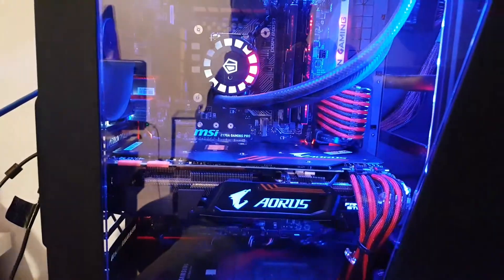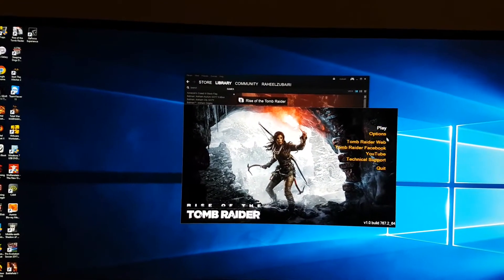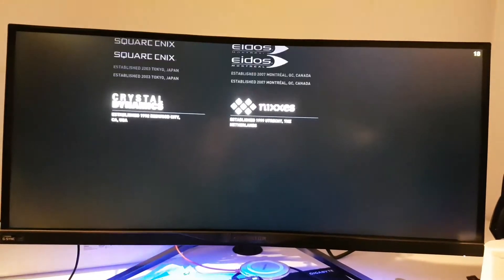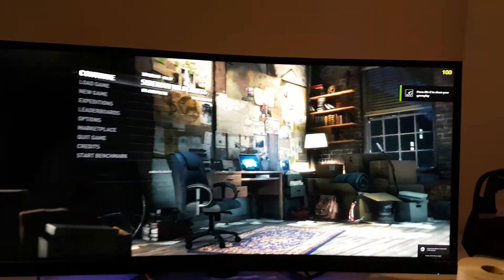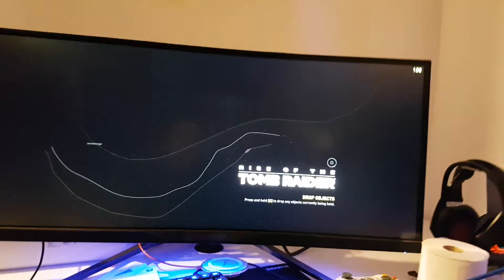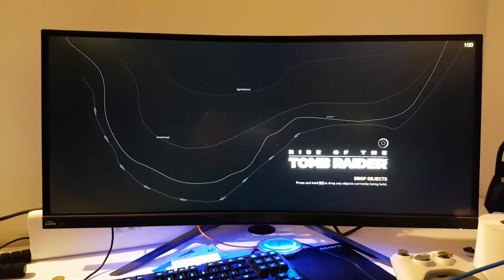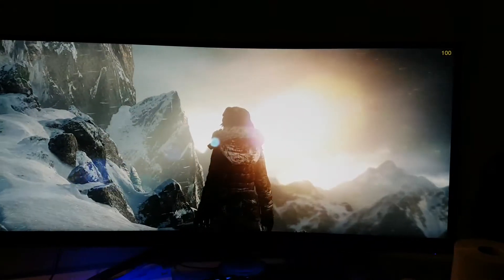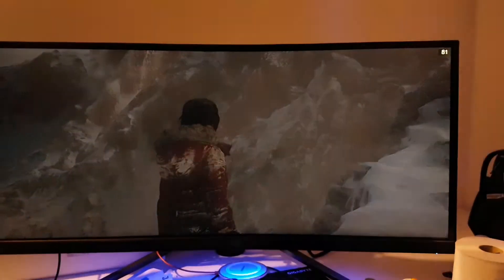Benchmarking Aorus GTX 1080ti for Rise of Tomb Raider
trying all games today on my new gtx 1080ti. I see that this single card can stack up over 80 frames with ultra settings. Overall frame average was 97.

My system specifications are:
INTEL I7 6700K
MSI Z170A GAMING PRO
AVEXIR BLITZ 3000MHZ DDR4 16GB KIT OF 2 RED LED
AORUS GTX 1080Ti OC
SAMSUNG 850 EVO 256GB SSD
WD 2TB BLUE
NZXT NOCTIS 450 BLACK
BE QUITE! 600WATT PSU PURE POWER L8
ID-COOLING 240L FROSTFLOW RED LED
NZXT HUE+ LED
DIY SLEEVED CABLE RED+BLACK EXTENSION
CABLE COMBS 2PACK
ACER X34 PREDATOR MONITOR
NZXT HUE+ EXTENSION KIT